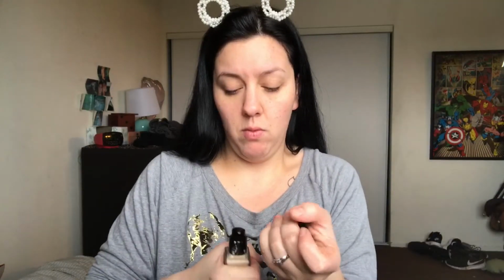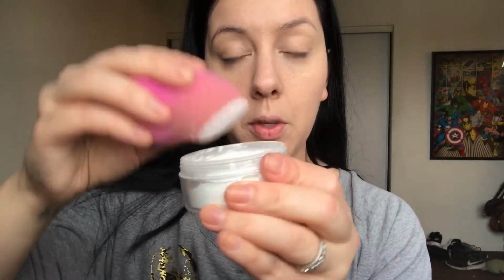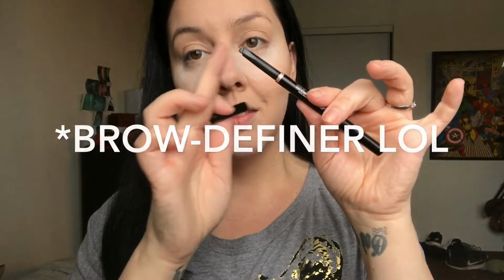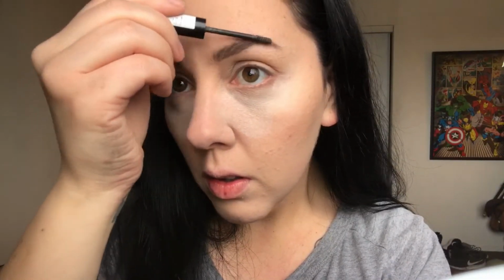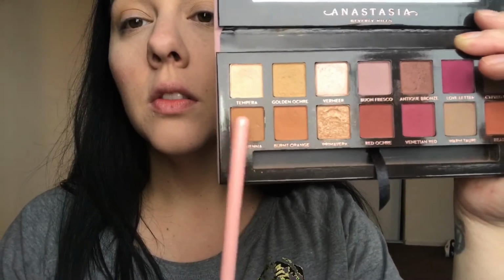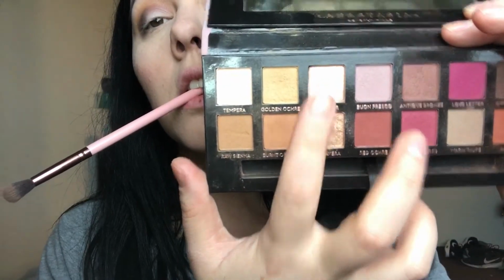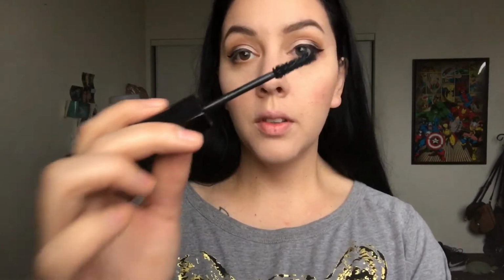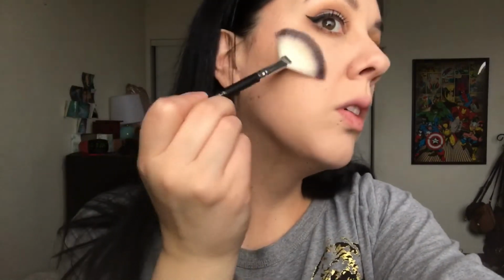Valentine's Day Makeup Tutorial (First Tutorial Ever!)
Hello everyone! Please make sure to subscribe to my channel to make sure you don't miss any of my videos and please give this video a thumbs up and comment down below with any questions, comments, or suggestions you may have!

This video legit took 3.5 hours to upload. I hope you guys enjoy it, I really enjoyed making and editing it. If you have any suggestions for a more seamless edit, leave it in the comments below. I'm very interested to any suggestions you may have!

PRODUCTS USED:

ELF FLAWLESS FINISH FOUNDATION - PORCELAIN
MAYBELLINE AGE REWIND CONCEALER - 120 LIGHT
PHYSICIAN FORMULA BUTTER BRONZER - LIGHT
ELF STUDIO SMALL ANGLED BRUSH
PUR COSMETICS CHATEAU CHEEK STAIN - PROSECCO
ANASTASIA BEVERLY HILLS MODERN RENAISSANCE EYE SHADOW PALETTE - GOLDEN OCHRE, RAW SIENNA, REALGAR, CYPRUS UMBER, TEMPERA, VERMEER
LUXIE BEAUTY EYE BLENDER BRUSH PACK
MARC JACOBS VELVET NOIR MAJOR VOLUME MASCARA - NOIR (BLACK)
VINTAGE COSMETICS ILLUMINATING FACE HIGHLIGHTER DUO SET - ROSE QUARTZ, CHOCOLATE DIAMOND
JORDANA EASYLINER FOR LIPS - 16 SEDONA RED
SMASHBOX ALWAYS ON MATTE LIQUID LIPSTICK - BAWSE

($21 per month for over $100 in beauty products!)